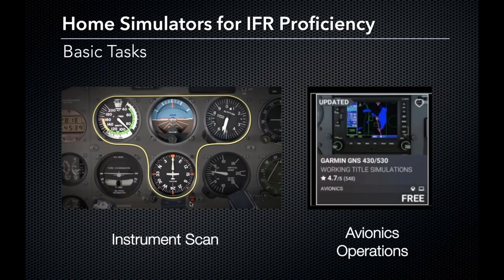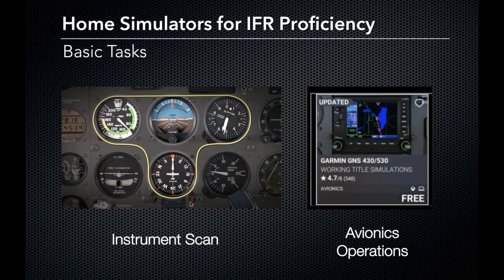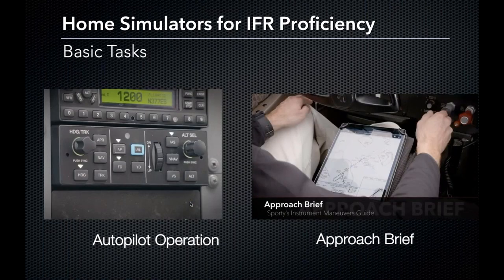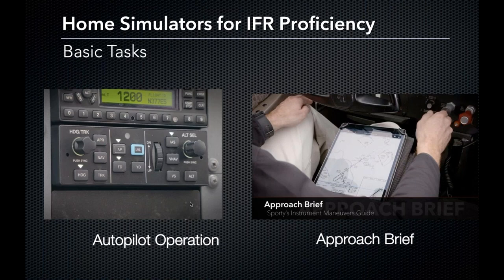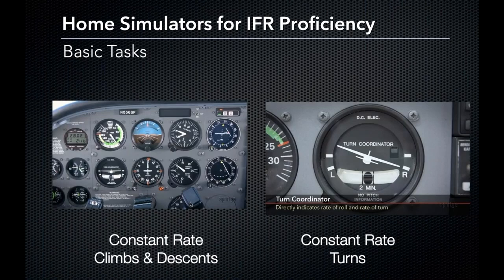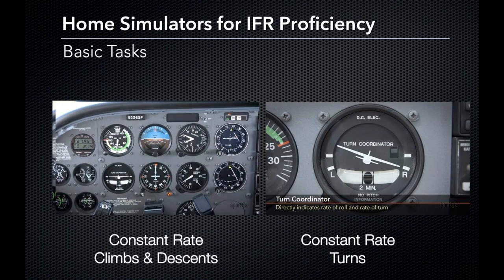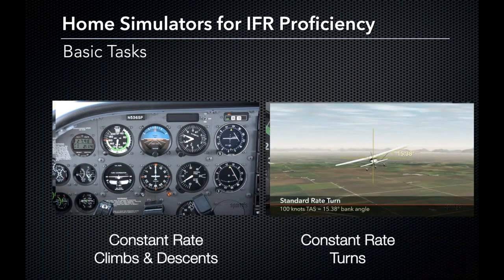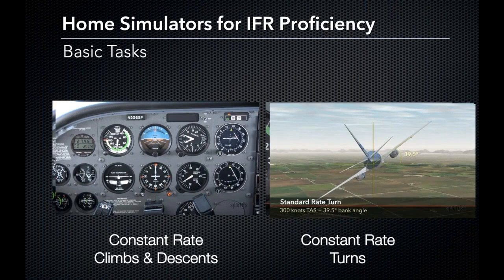Instrument flying - basic tasks to practice in a home flight simulator (webinar video tip)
Looking to practice instrument flying basics? Enjoy a segment from the recent webinar "Using a home simulator for IFR proficiency" presented by Sporty's Pilot Shop. Includes tips on instrument scan and avionics operation.